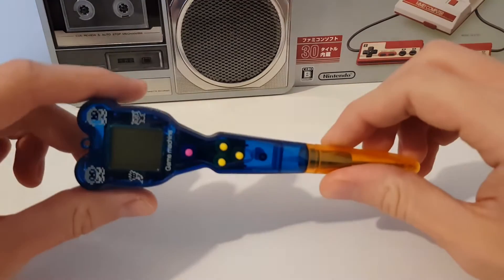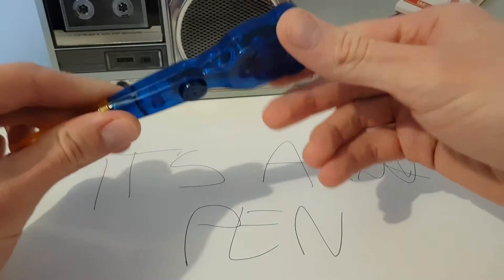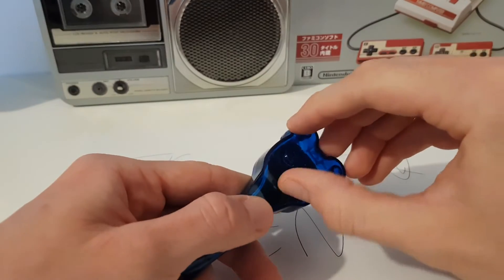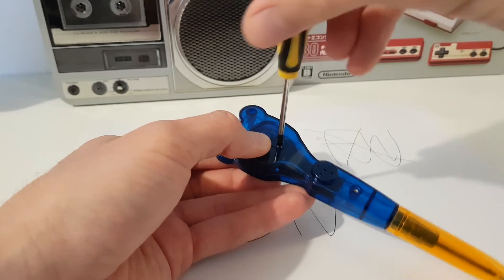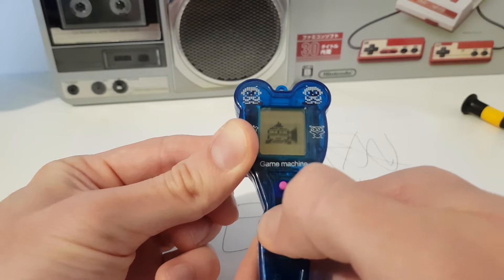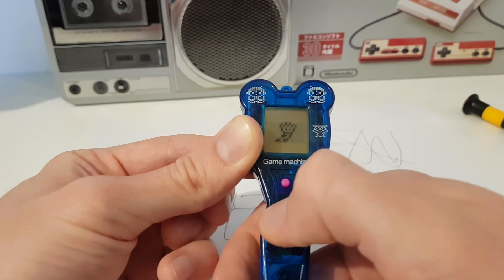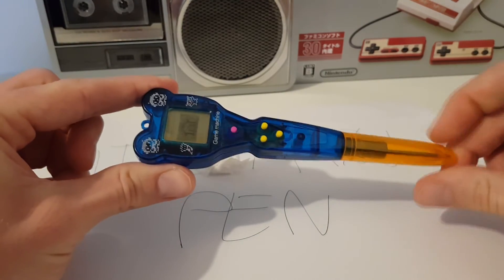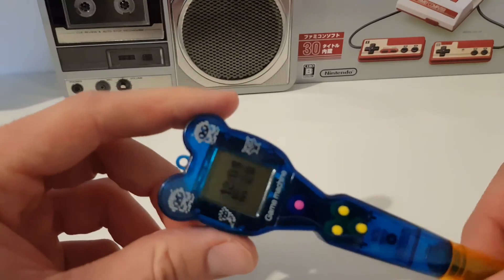Tamatotchi PEN Review - Game in a simple pen (YES, A PEN!!!)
This is a supercheap $1.49 fake Tamagotchi (virtual pet) IN A PEN! This is the first pen video game I have ever seen, and it's not that horrible for the price. If you like playing vith virtual pets, or you are collecting these stuff, then it's a must-have. Mine has some battery problems but I believe it works perfectly with new batteries.